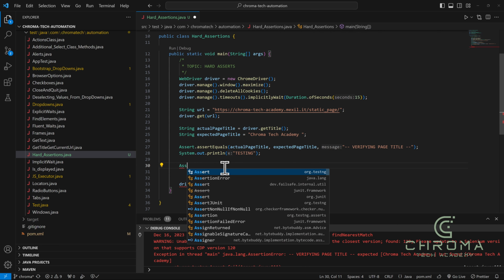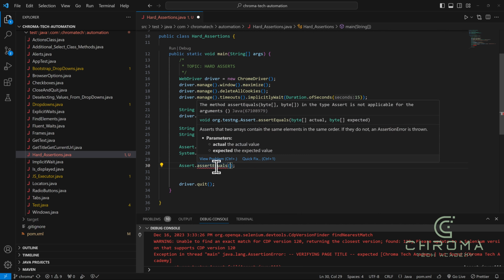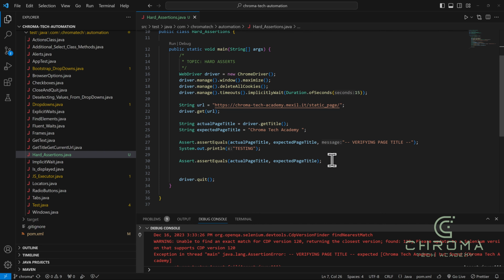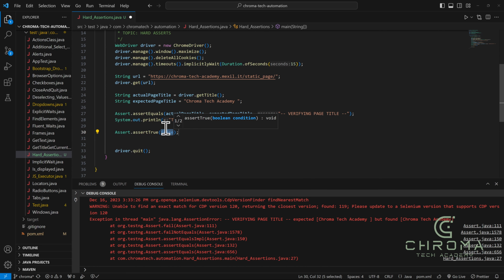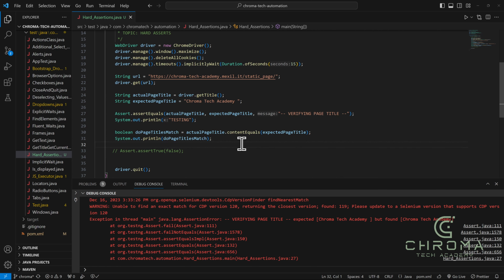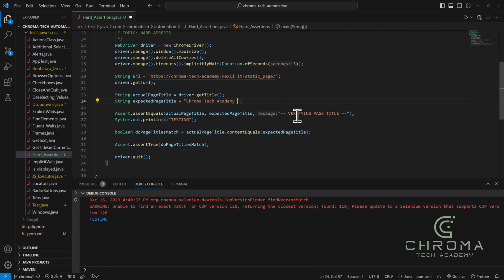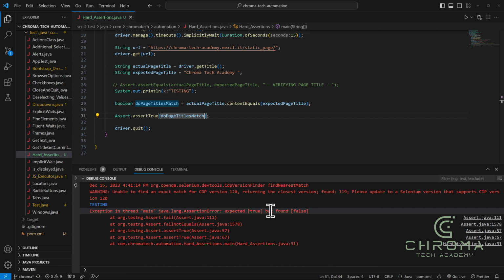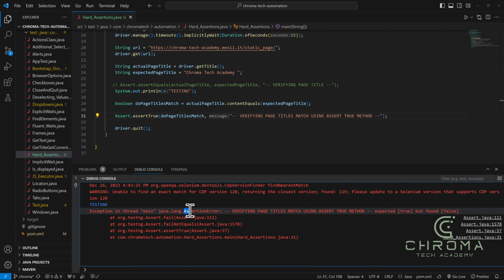55 - Assertions using assertEquals() and assertTrue() - Selenium WebDriver + Java CRASH COURSE